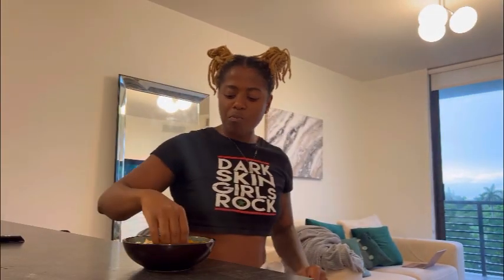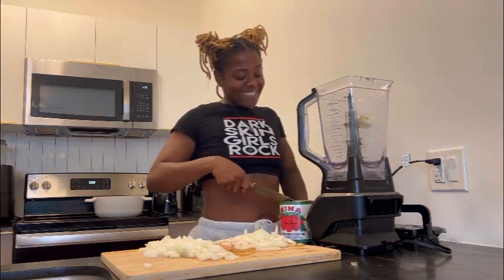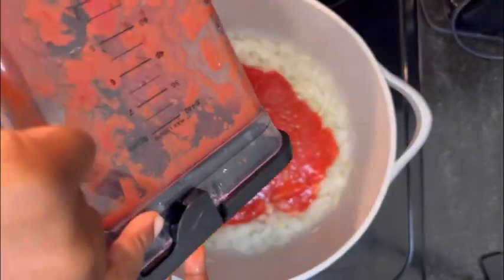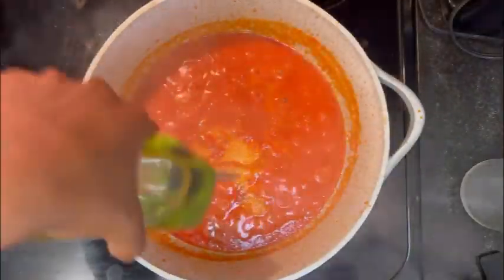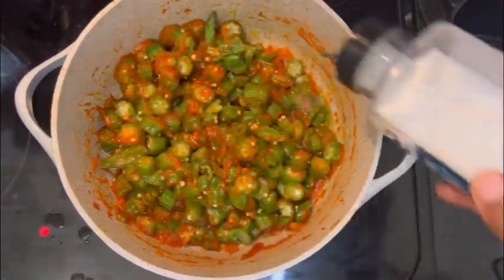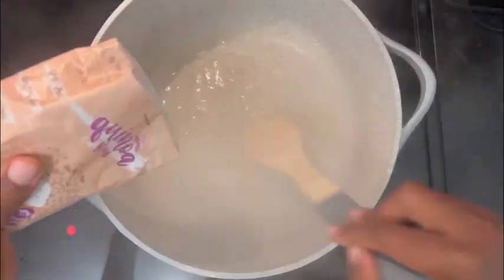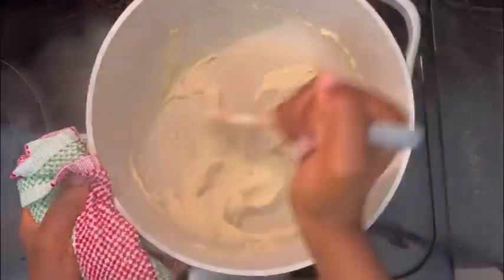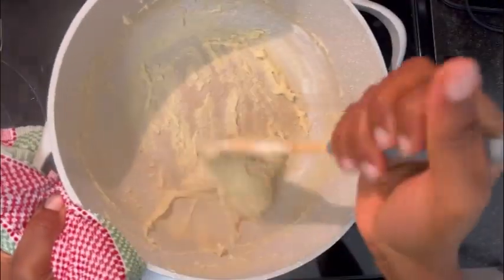Making Sauce Gumbo (Okra Stew) with Quinoa Fufu Alkaline & GF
Today, wholeness meets the vibrant flavors of Cameroon! I'm thrilled to share with you a mouthwatering recipe that will tantalize your taste buds and nourish your body.

Since transitioning lifestyles and ways of eating, it’s been long since I had this dish so I was very excited to make and share this. Get ready to savor the goodness of a healthy Cameroonian-inspired Okra Stew with Quinoa Fufu.

Ingredients:
1/2 large onion
1 can tomatoes, no added anything
Grape seed oil to fry
2 (s/m) packs of okra, frozen
Spring water

For more detailed alkaline recipes, or alkaline recipes for beginners, be sure to check out this cookbook: